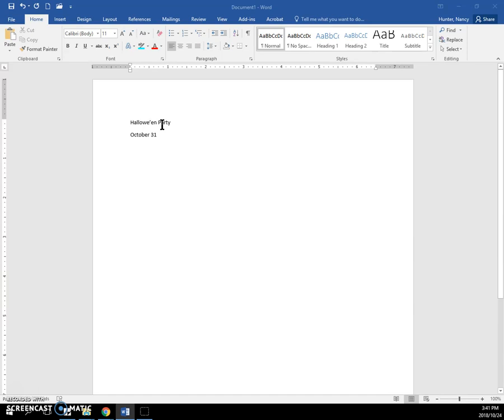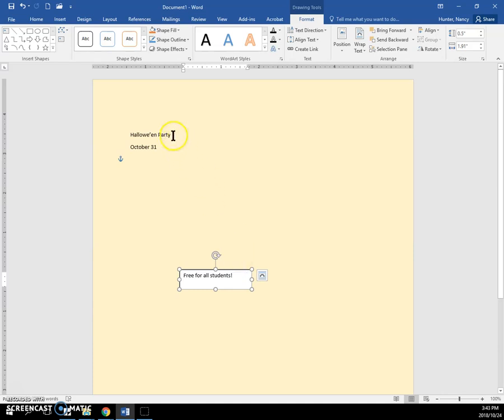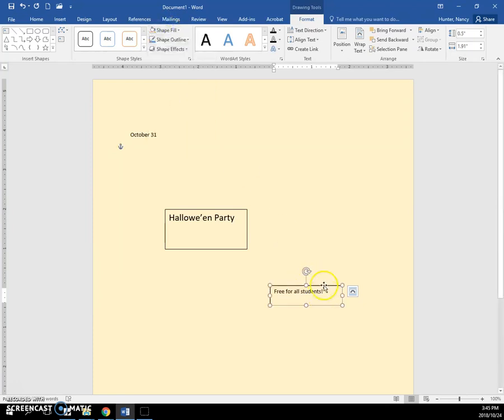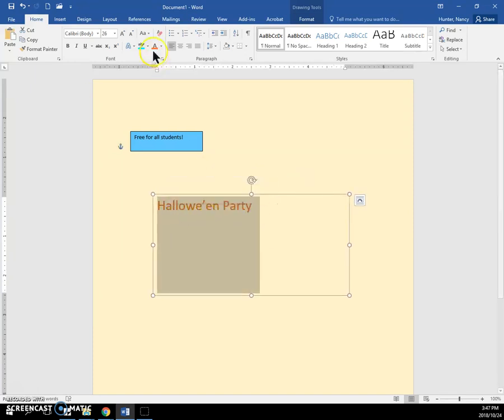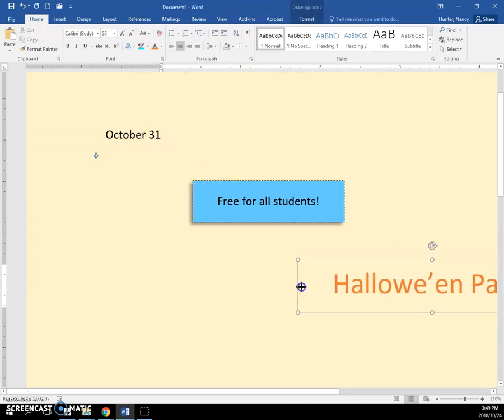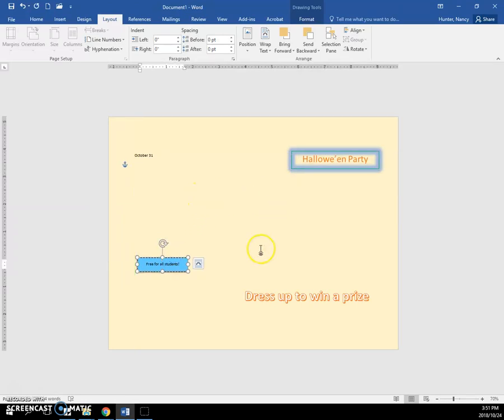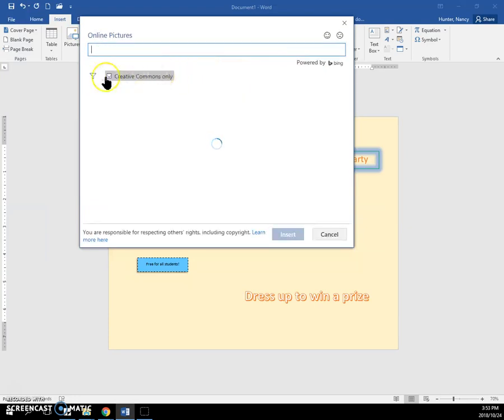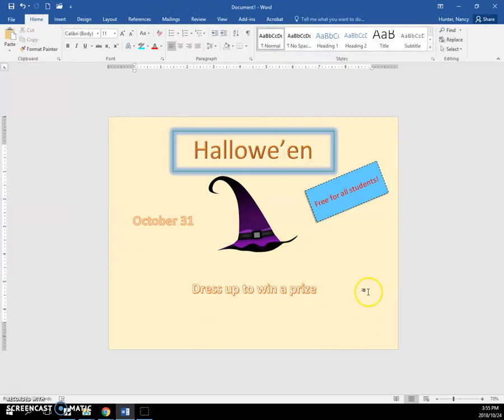Making a Poster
Overview of tools that help you make a poster.